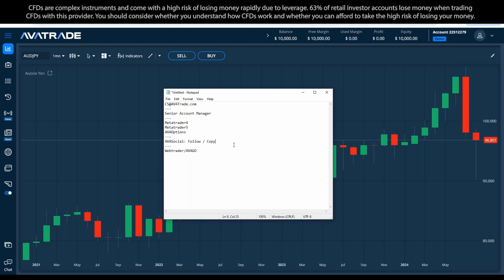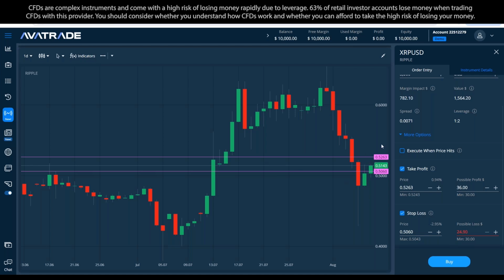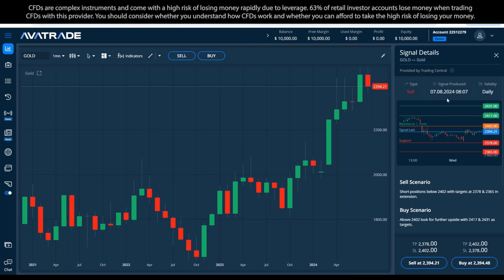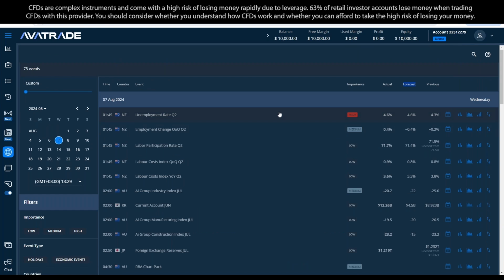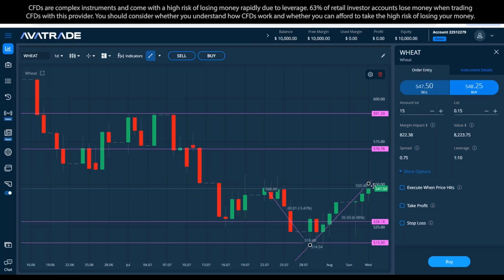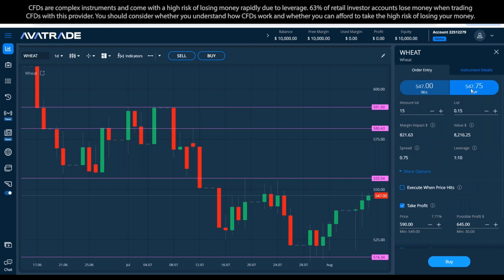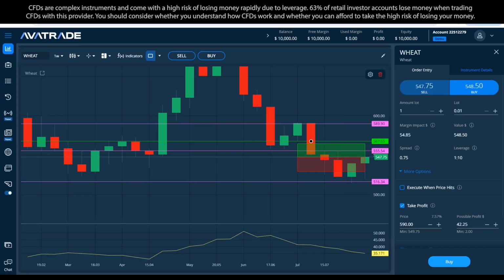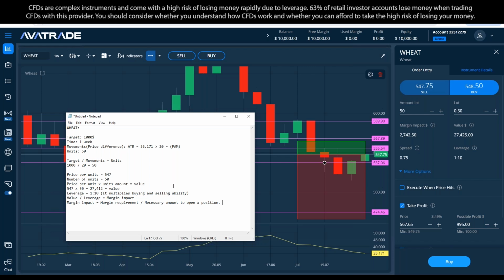07.08.24 | Trading Success Blueprint: A Beginner's Online Trading Webinar